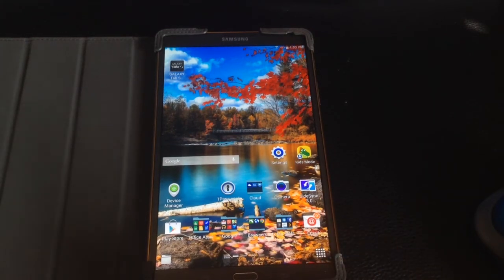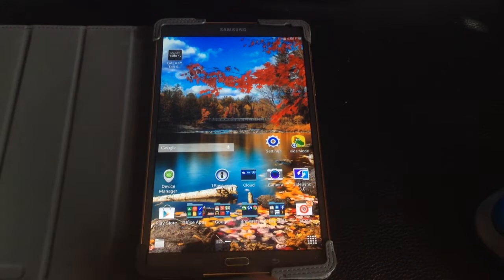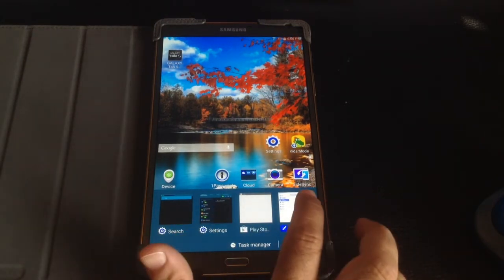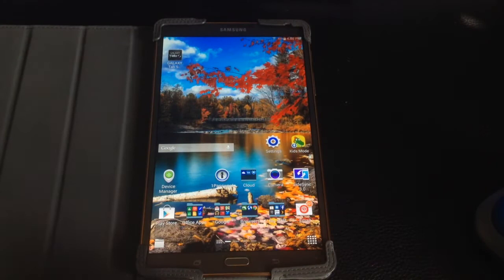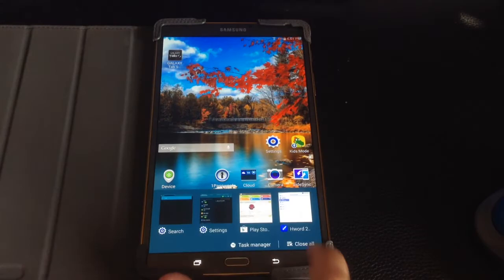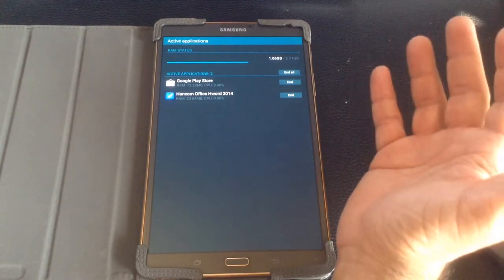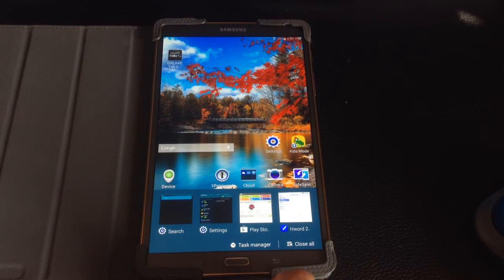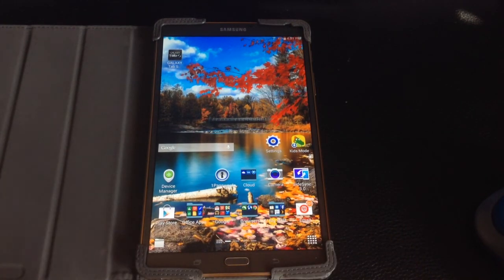Samsung Galaxy Tab S 8.4 & 10.5 Tip: Switching between programs and clearing memory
Samsung Galaxy Tab S 8.4 & 10.5 Switching between programs and clearing memory